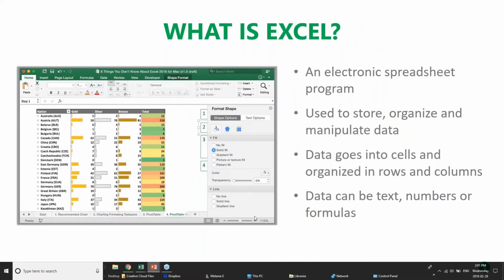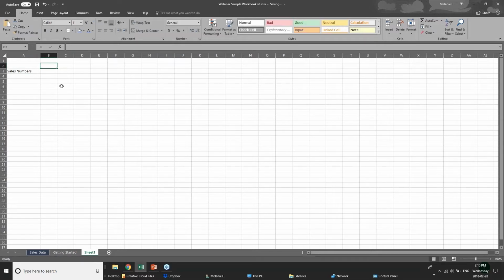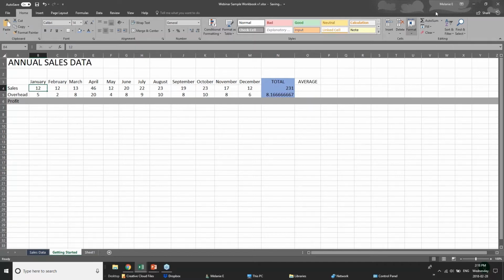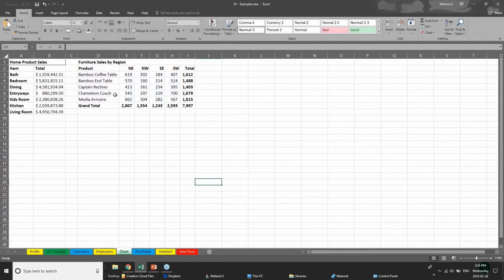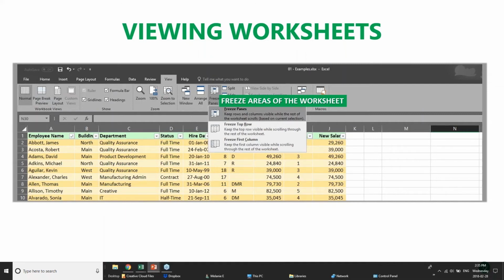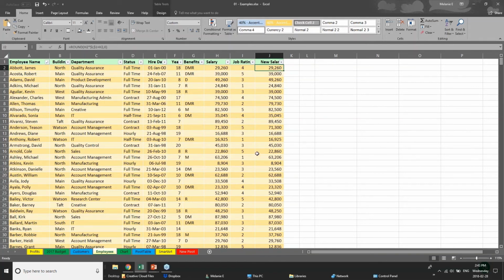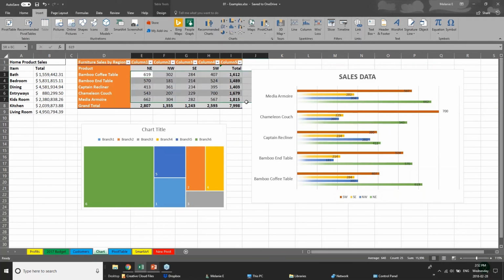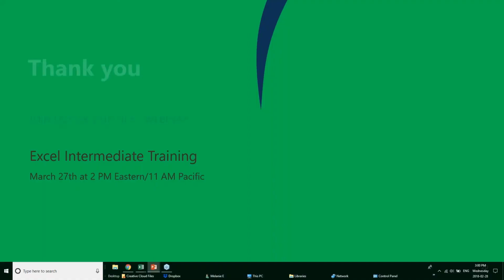Learn to use Excel Like A Pro | Buffalo Computer Help